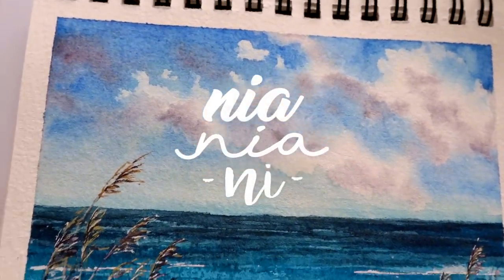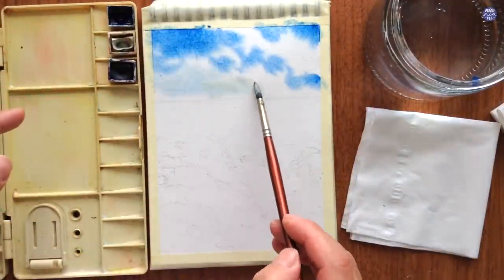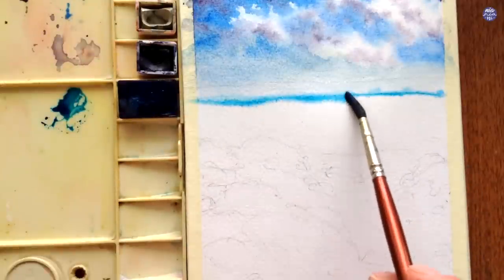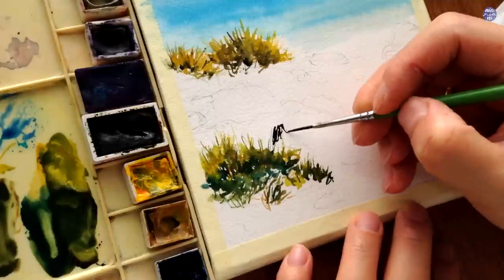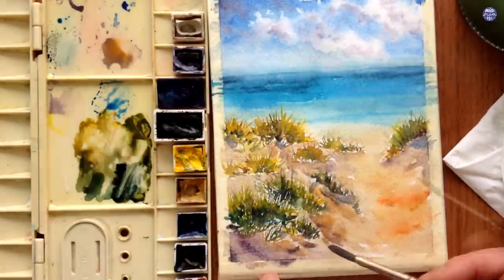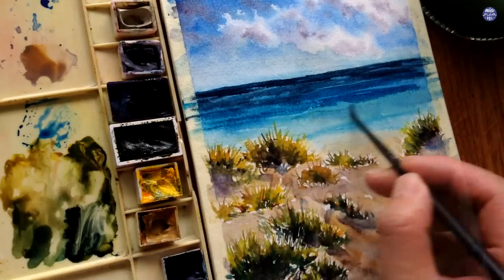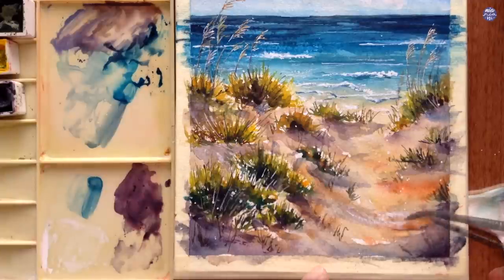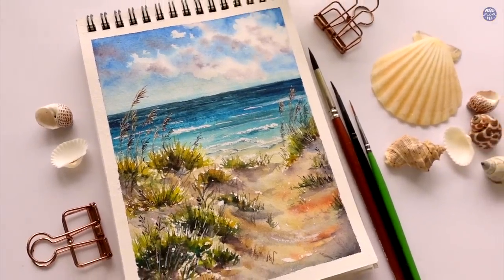Beach Sand Dunes: Watercolor Scenery Tutorial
One of my favourite ones to paint so far. I love the fresh colour combination of these beach sand dunes, and it's really fun to paint the textures on this one. Happy painting! ^_^

TOOLS:
Brushes: Holbein size 6 natural hair, Artemedia size 2 mixed hair, Sekaido Liner brush size 2 synthetic
Paper: Potentate 300gsm cellulose

COLOURS
Azure Blue White Nights
Moon Glow DS
Azo Yellow MG
Aquarius Green Roman Szmal
Quin Sienna DS
Cobalt Blue Hue Holbein